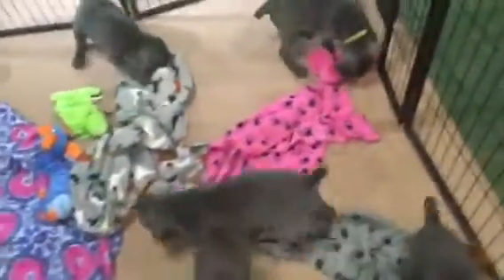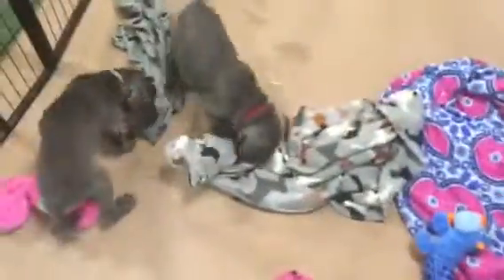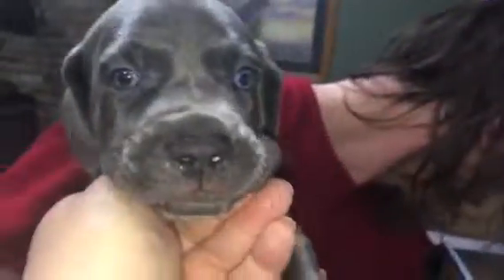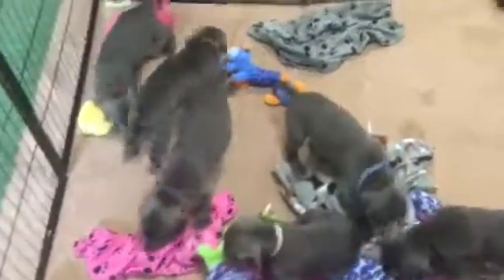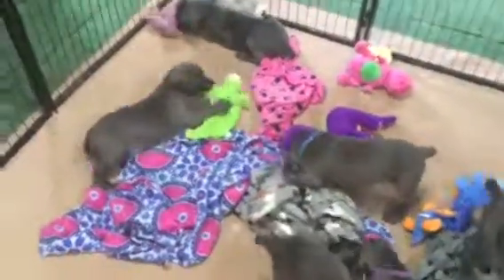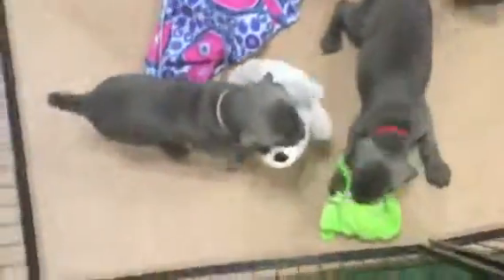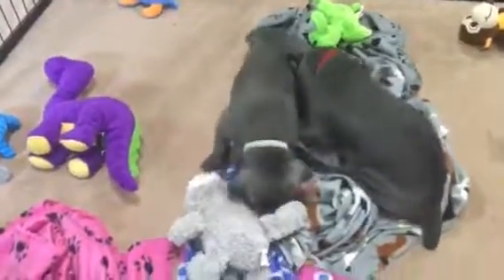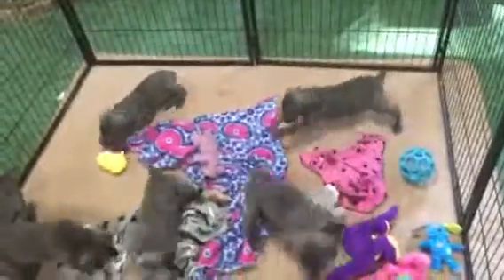Lillys litter week five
Lily and Jake litter of blue Weimaraner  puppies